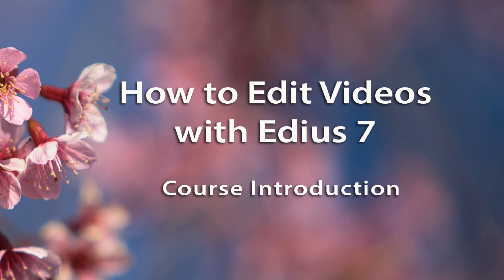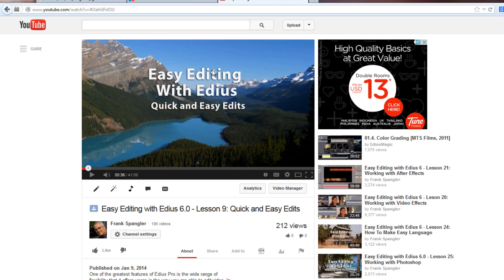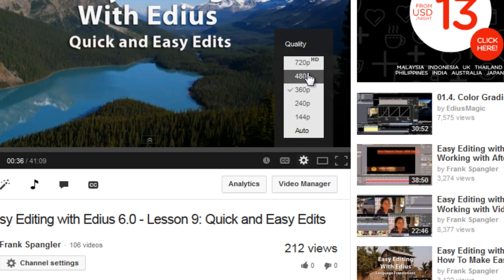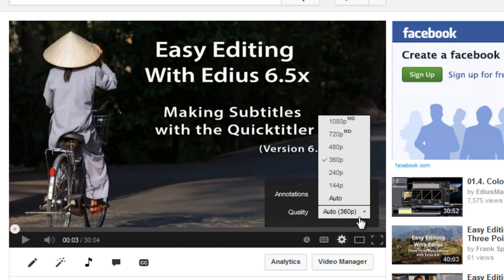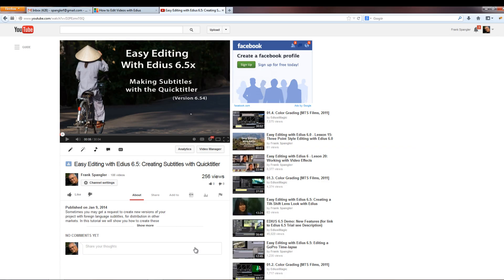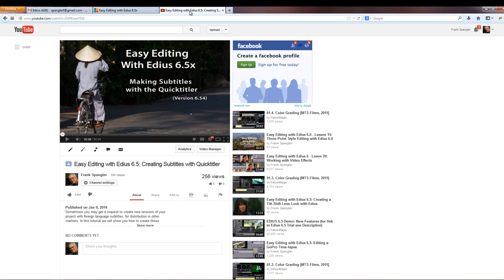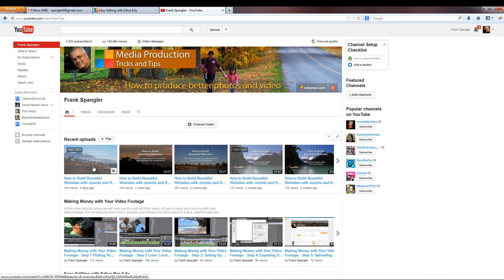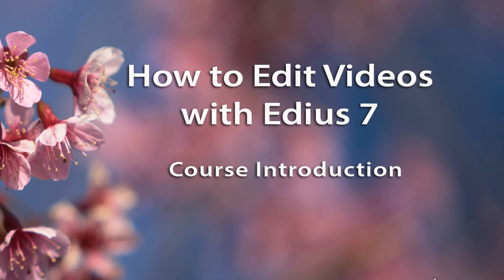How to Edit Videos with Edius 7- Course Introduction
Introduction to a new video tutorial training series on Edius Pro 7 by Grass Valley